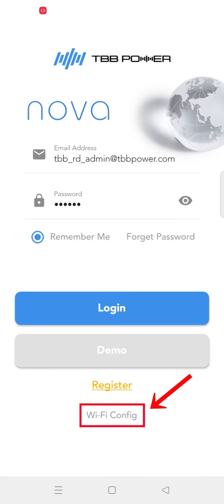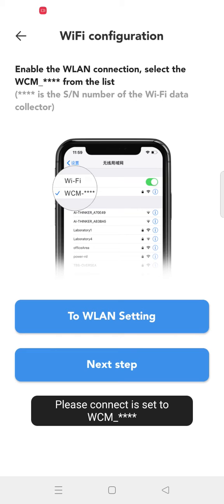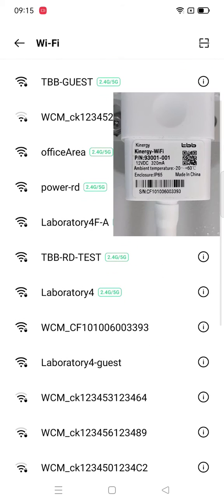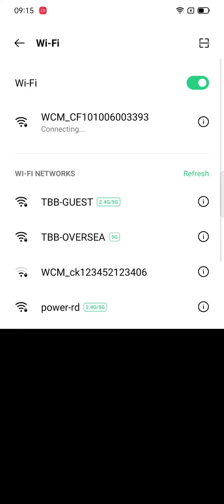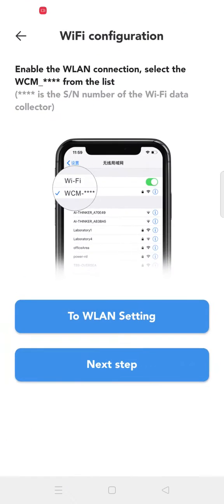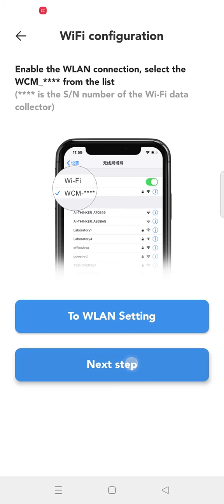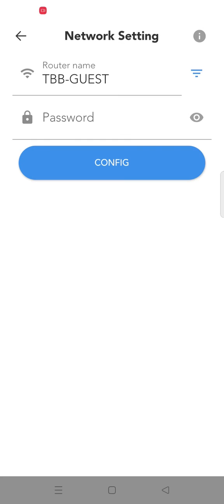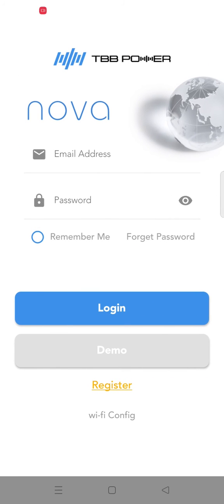WIFI Manual Configuration on NOVA Android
This video will show you how to manually configure the Wifi step by step on TBB NOVA APP (Android Version)